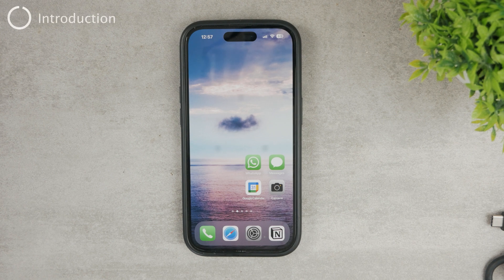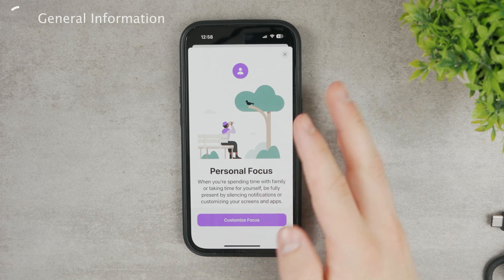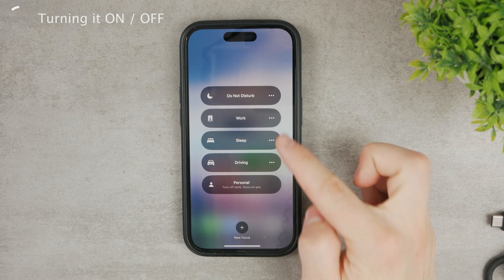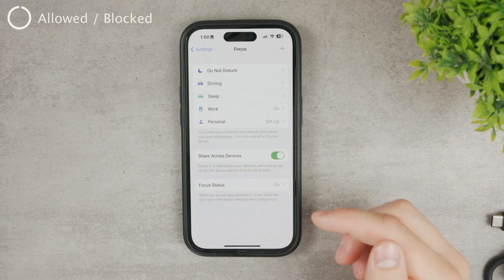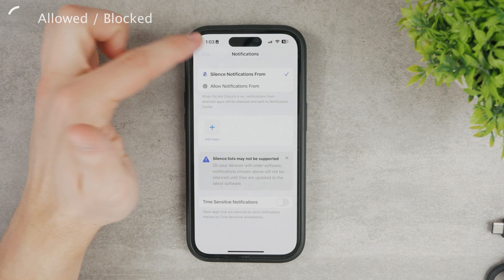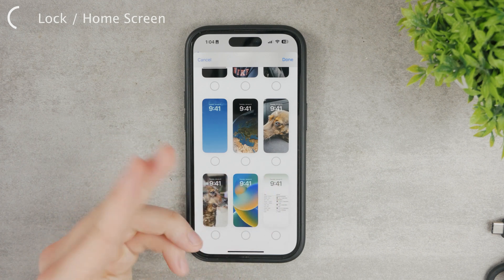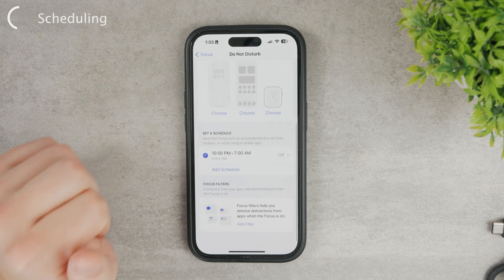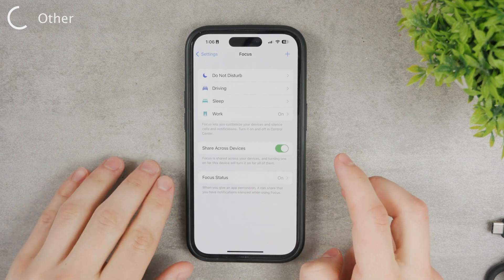How to Use Focus Mode on iPhone (In Depth Guide)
The Focus Mode is a relatively new feature of the iPhone and that's why I created this full,  in-depth guide on how you can use it. From setting it up, to different ways to enable / disable it. And of course all the possible ways to customize it.

I really hope you found this video valuable.

Timestamps:
0:00 iPhone Focus Mode
0:11 General Information
1:12 Turning it ON and OFF
2:15 Other Options to Turn ON / OFF
2:51 Allowed / Blocked
4:36 Lock / Home Screen
5:45 Scheduling
6:45 Other
8:15 Conclusion